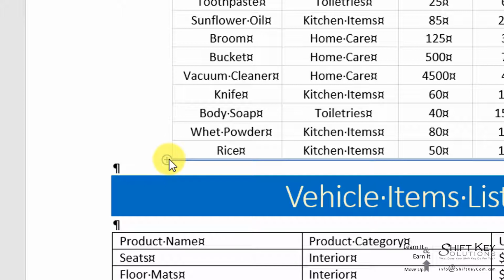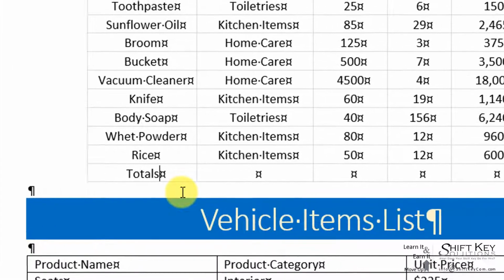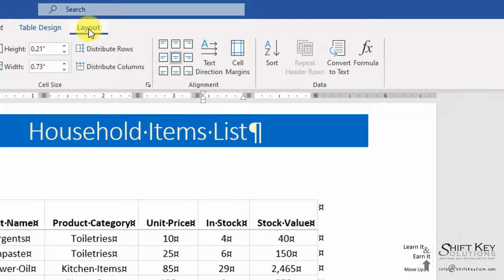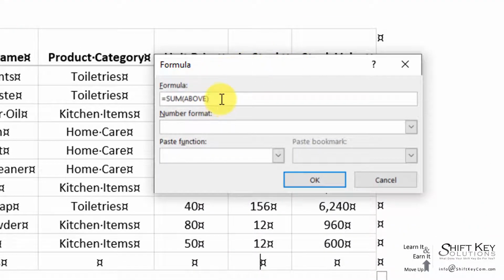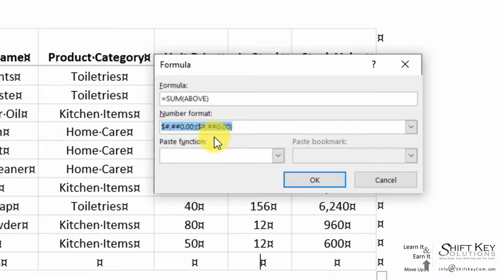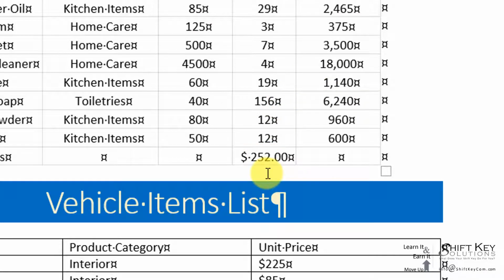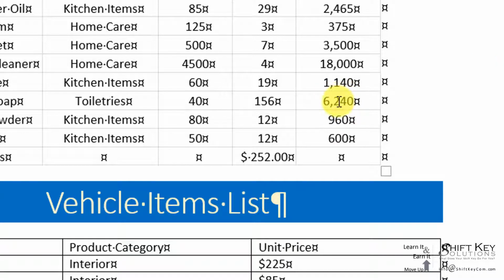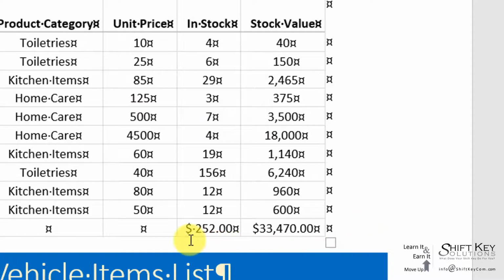Word - Table Formulas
Adding a formula inside a Word table.